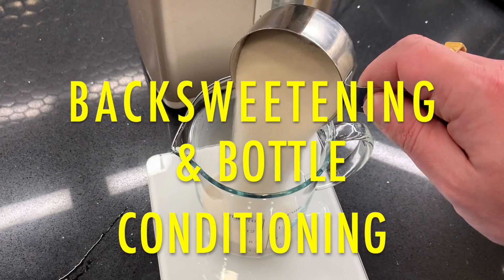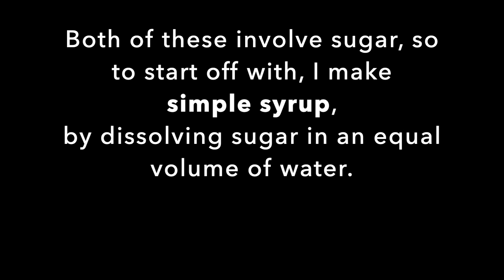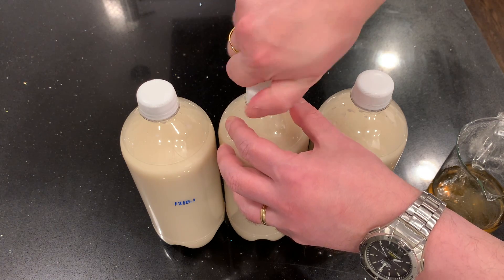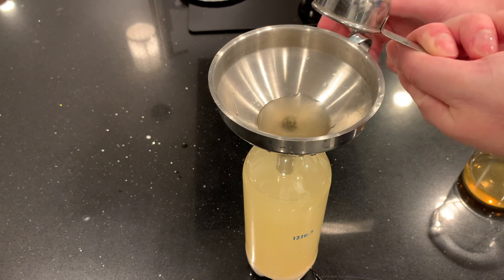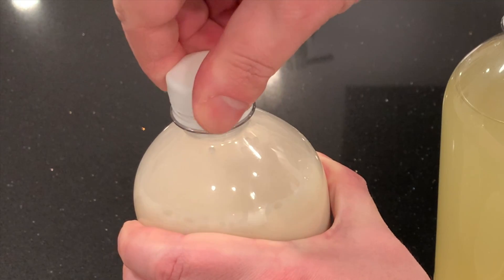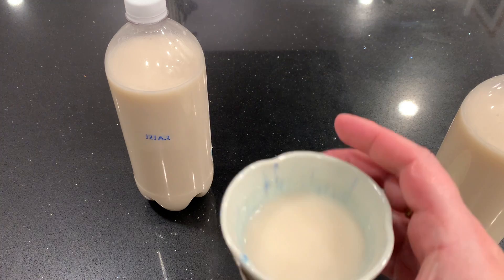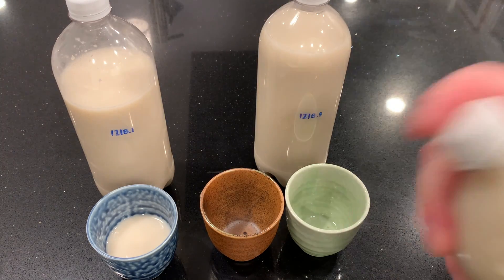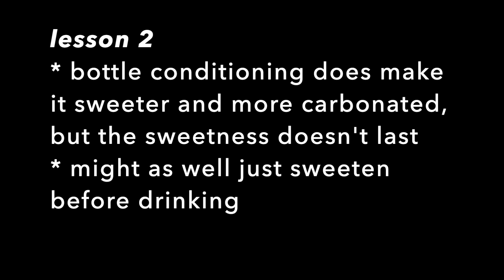Backsweetening & Bottle conditioning / experiment with sugar and carbonation in rice wine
A common concern of homebrewers is how to make a brew sweeter and/or more carbonated.  So I experimented with adding sugar and controlling the fermentation.  I learned some lessons along the way!